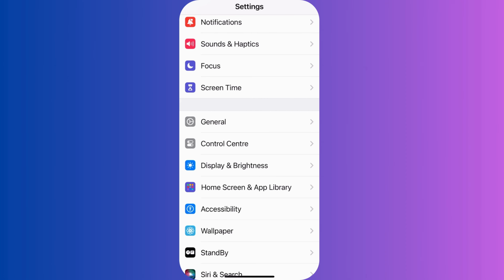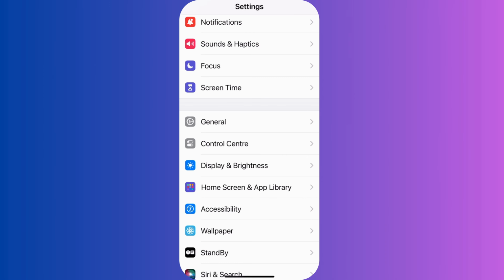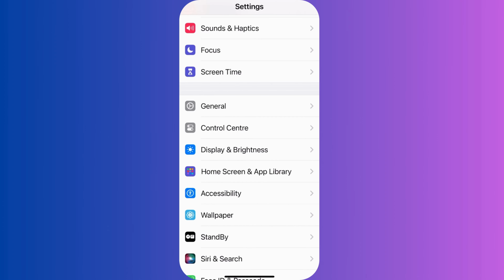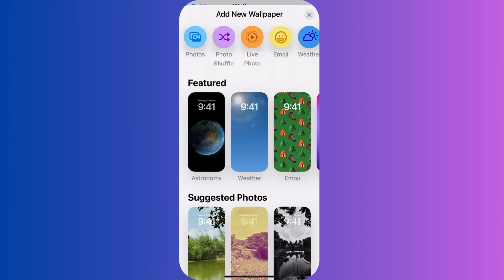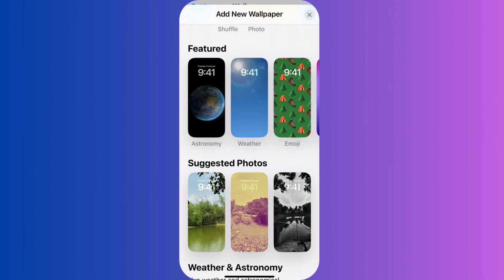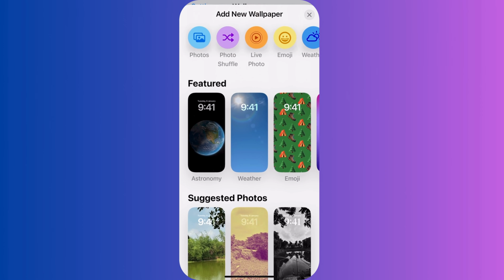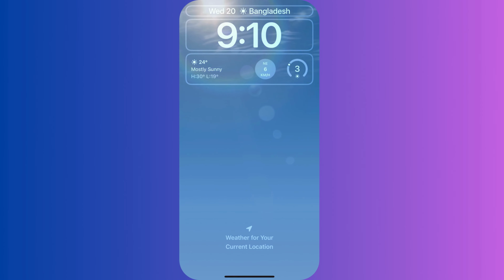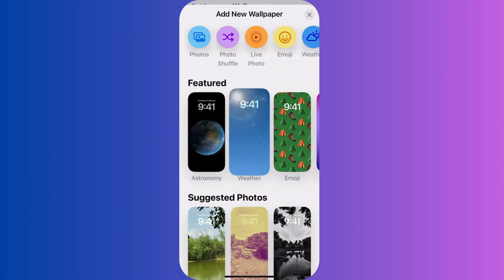How to Add and Change Wallpapers on iPhone: Personalize Your Home Screen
Personalize your iPhone with custom wallpapers! This guide walks you through how to add and change wallpapers on your iPhone’s home and lock screens. Discover tips for selecting stunning backgrounds and making your device uniquely yours. Simple steps for a fresh look every day!